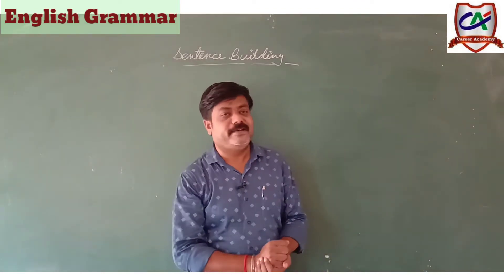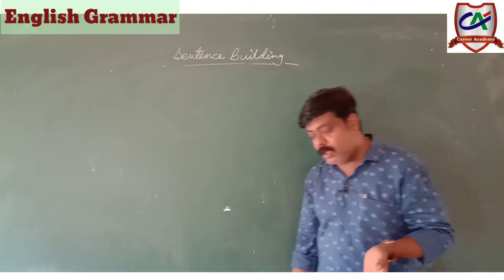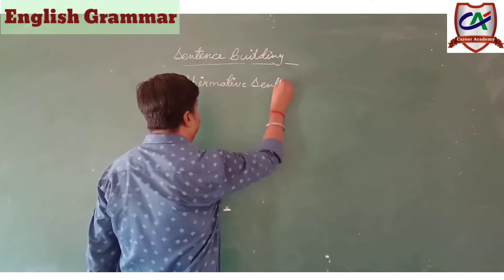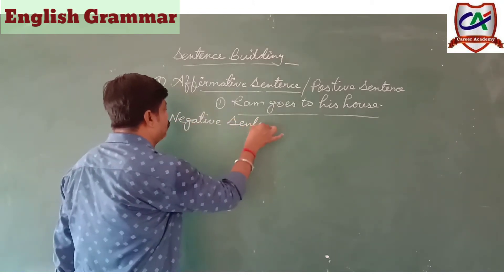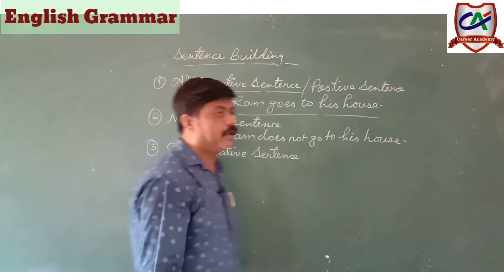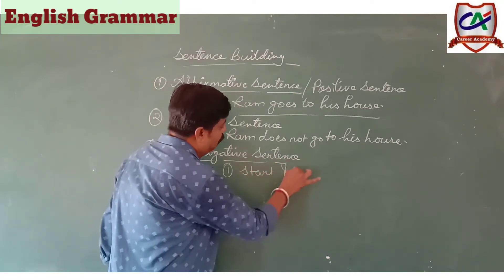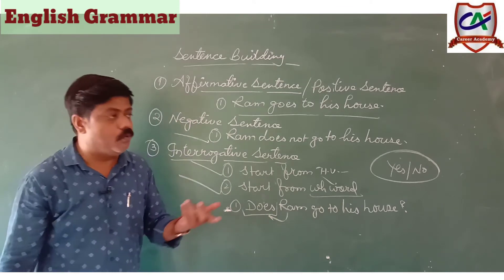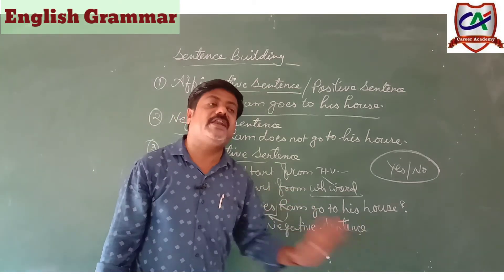English Grammar (Class 6,7 & 8) Topic = Sentence Building By V.K. Sir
Career Academy Sr. Sec. School, Bhinmal